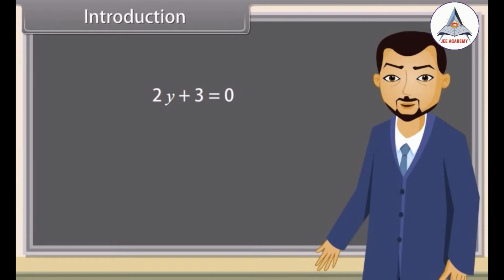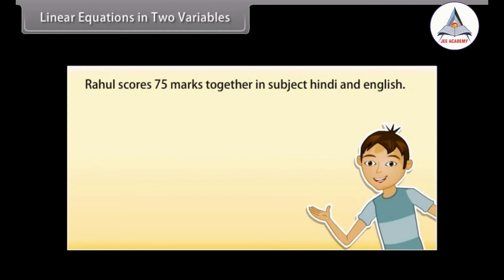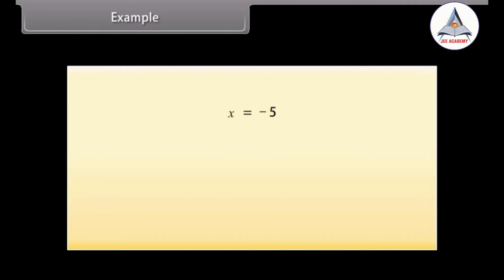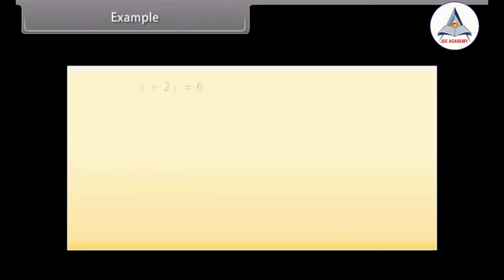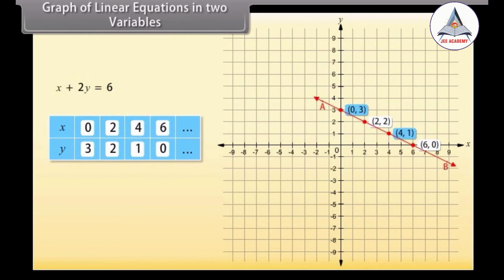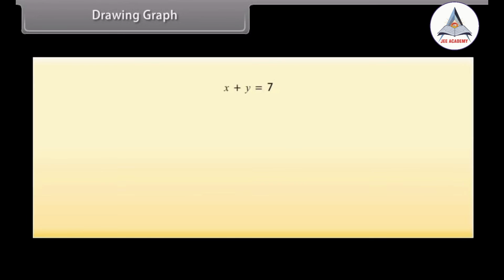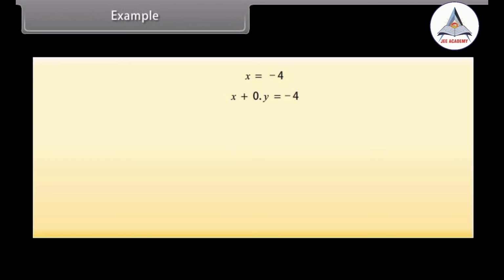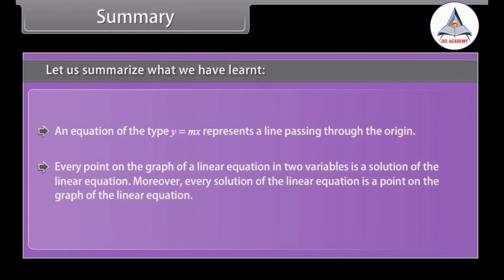LINEAR EQUATION IN TWO VARIABLES#CBSE CLASS 9TH#JEE ACADEMY